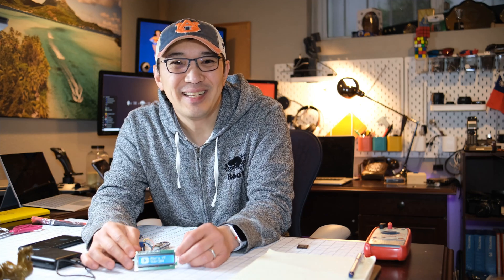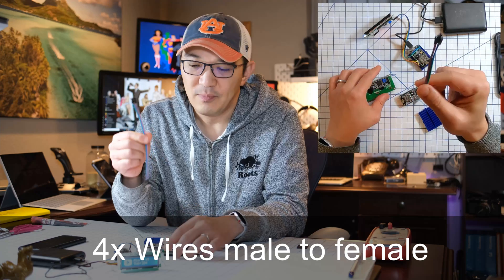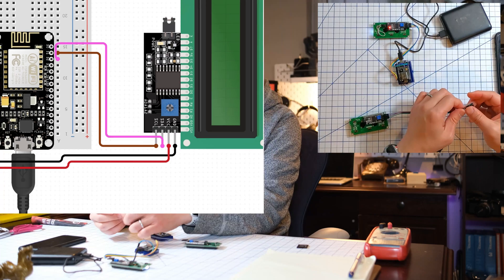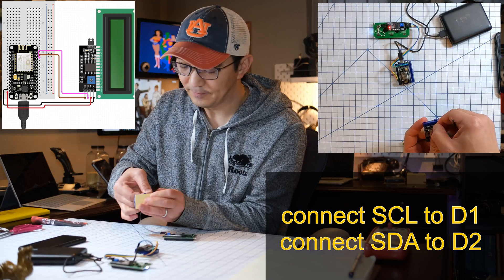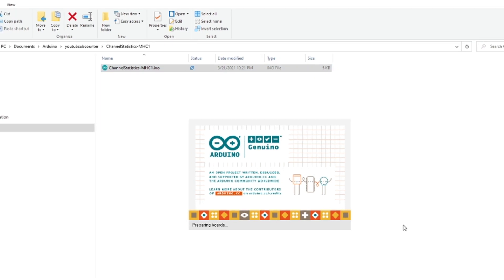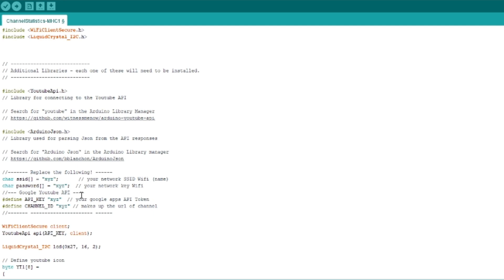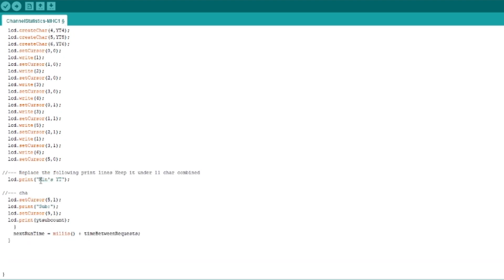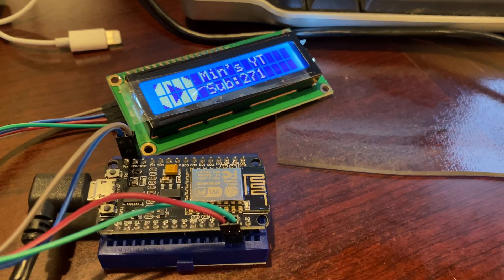DIY YouTube Subscriber Counter using NodeMCU and 16x2 I2C LCD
In this video, I will quickly show you how to create your own Youtube subscriber counter.

Parts Used are as follows:
I2c 16x2 LCD
NodeMCU ESP8266
Small Breadboard

Have Fun!